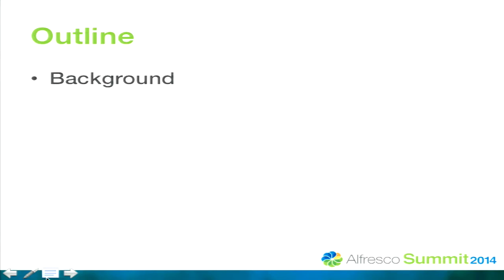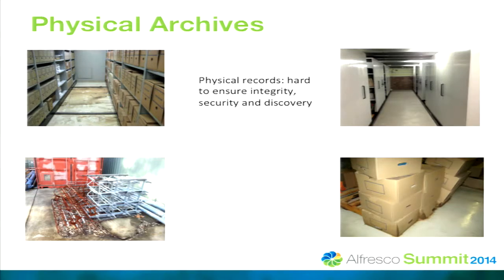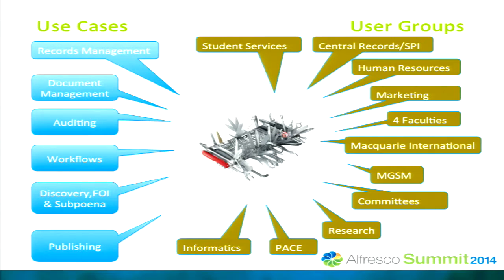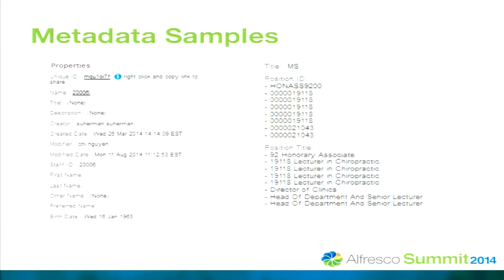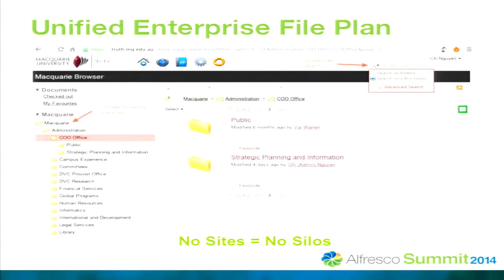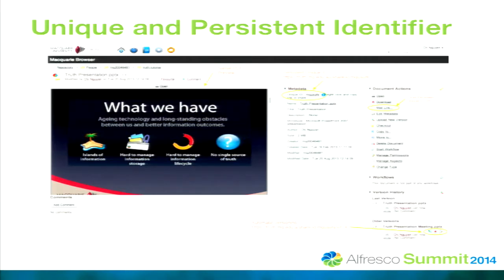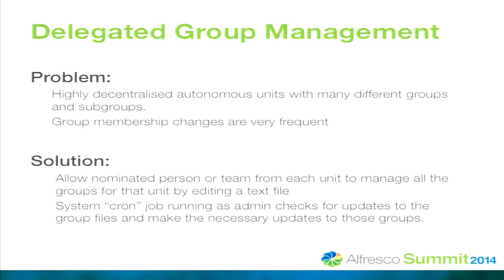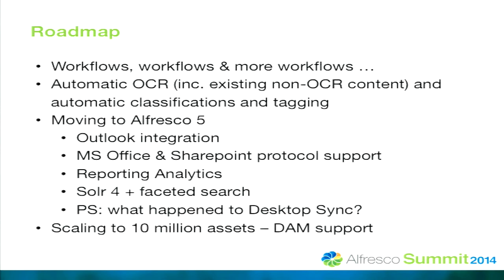Alfresco Summit 2014: The Swiss Army Knife at Macquarie University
Chi Nguyen, Digital Information Manager at Macquarie University

In this talk, I will discuss how Alfresco has transformed Macquarie University from one which had a paper intensive culture and siloed information stores, to one that is now embracing enterprise-wide electronic records management, and documents management. I will focus on some of the key problems we faced in our 3-year journey, and how with Alfresco’s help, we were able to deliver timely solutions to individual business units, departments and faculties across the university.

Crucial to our success are some fundamental design solutions and customisations that will be presented in detail during the talk including:

* unified enterprise information file plan
* unique and persistent identifier
* “bucket” file plan
* self-managed group membership
* audit log view

We will also demonstrate how the integrated Activiti engine has revolutionised how the university manages some of its most crucial processes: student admissions, and freedom of information requests.